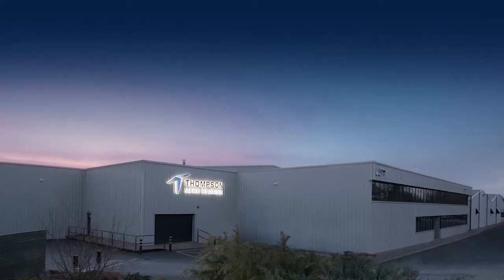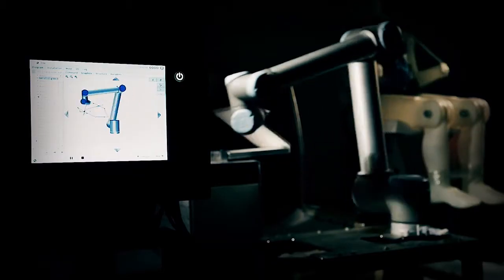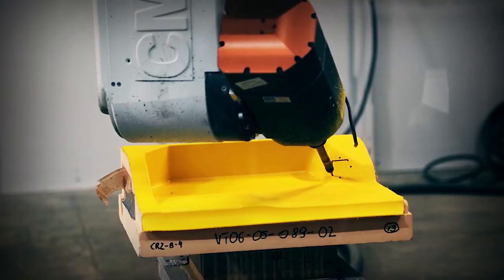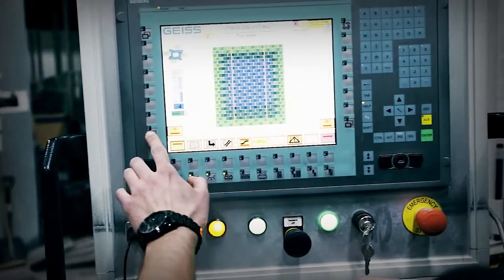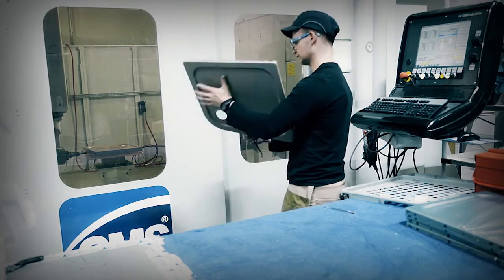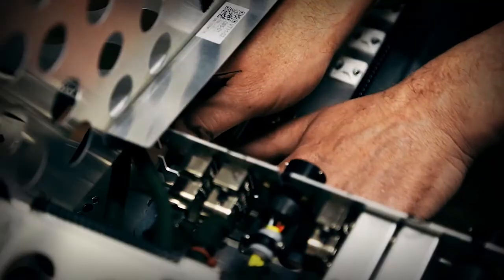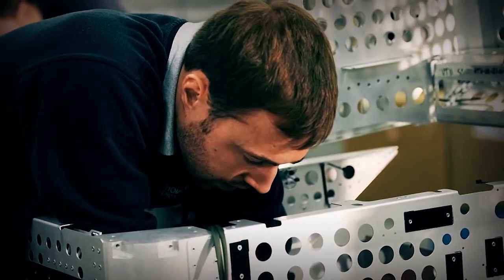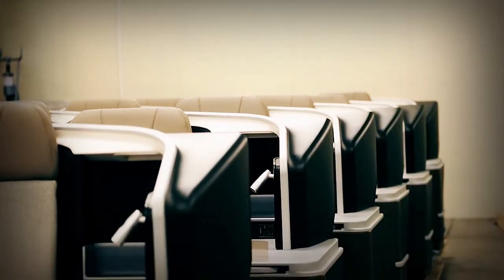Thompson Aero Seating KTP with Queen's University Belfast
Jack Elliott, KTP Associate with Thompson Aero Seating talks about the great opportunities his KTP Project has given him. Learn more about KTP at Queen's by visiting